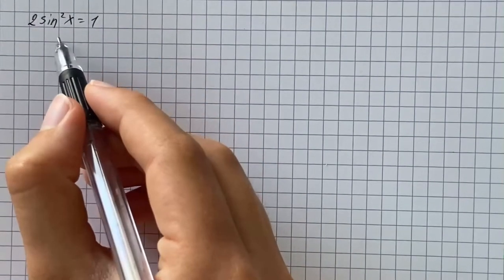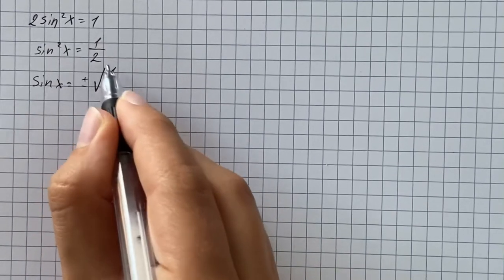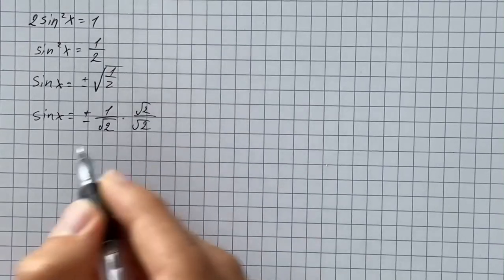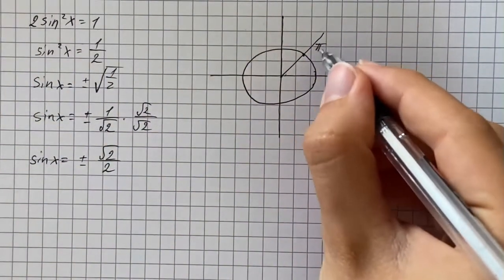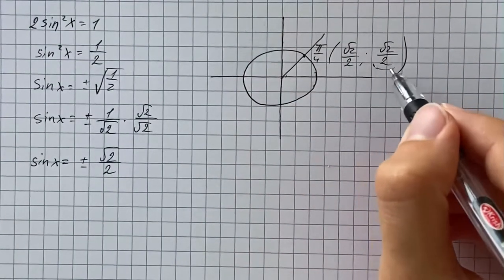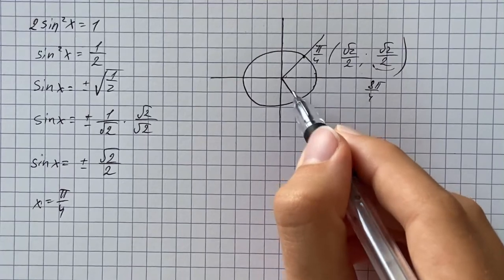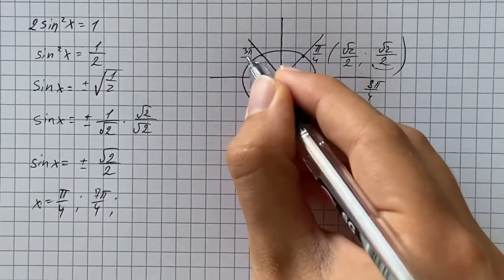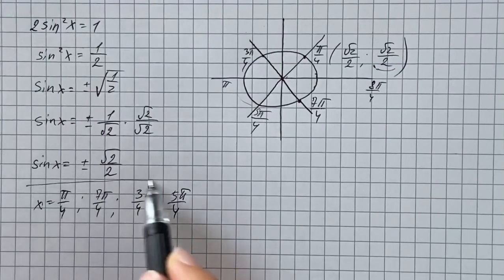Find all values of x in the interval [0, 2π] that satisfy the equation: 2sin^2x=1 | Plainmath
Solution to Geometry question: Find all values of x in the interval [0, 2π] that satisfy the equation: 2sin^2x=1